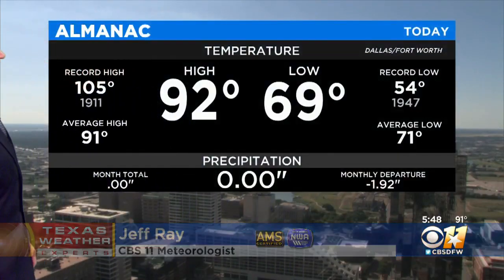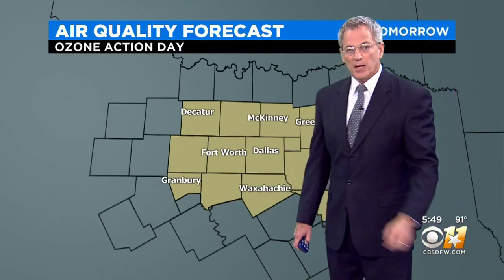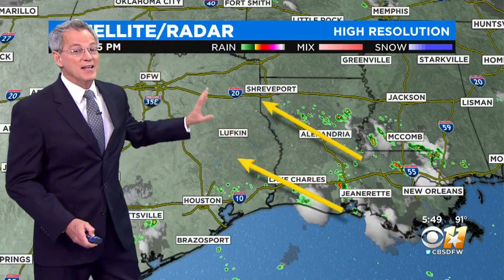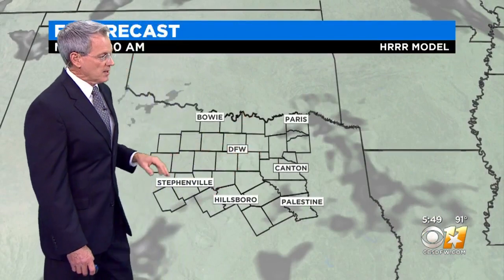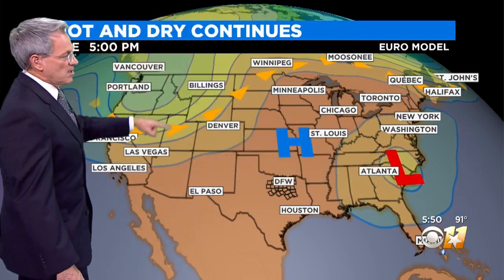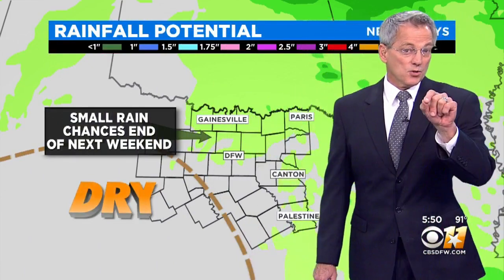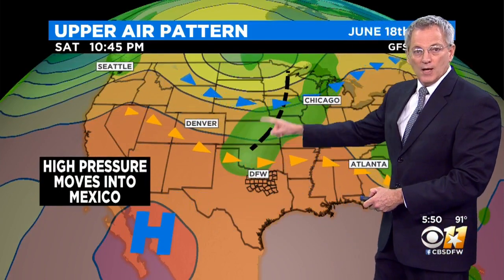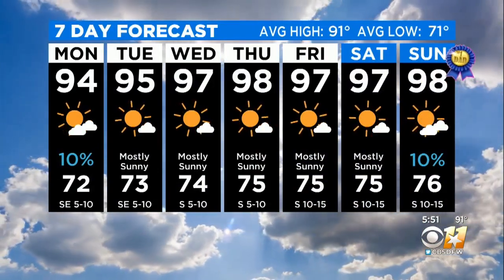Jeff Ray's Sunday Weather Update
The new week looks to start hot and dry with small rain chances.